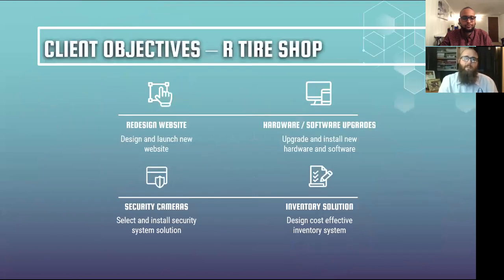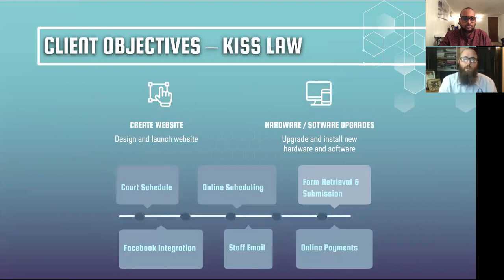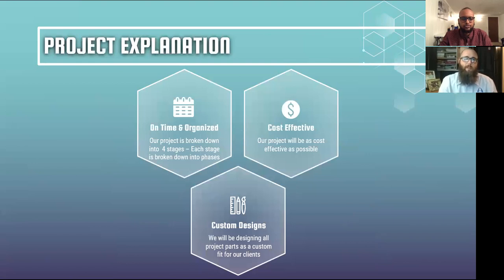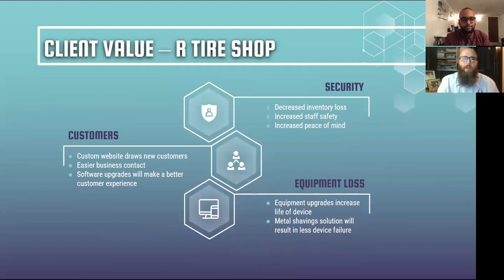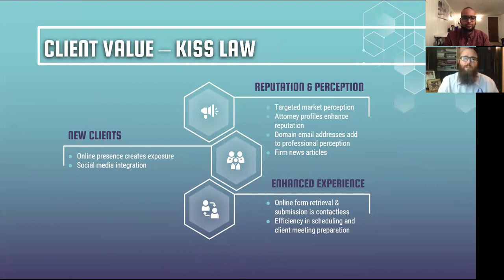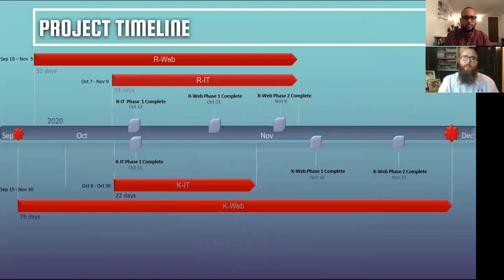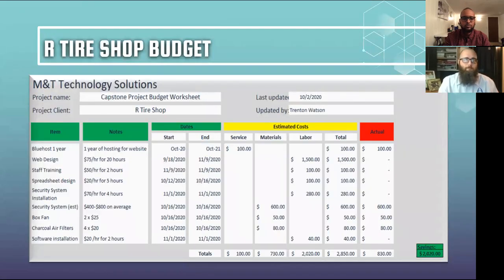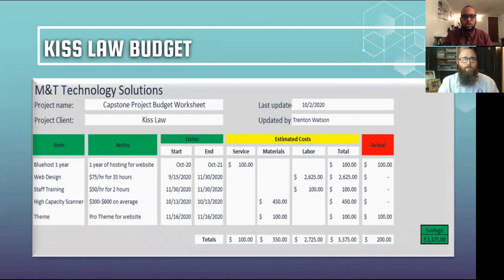M&T Technology Solutions Capstone Project Proposal Video